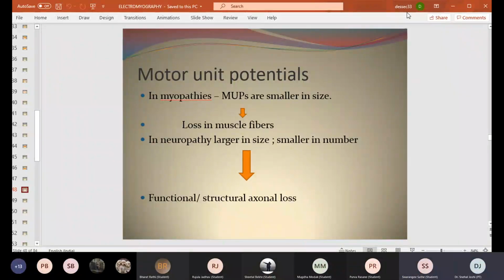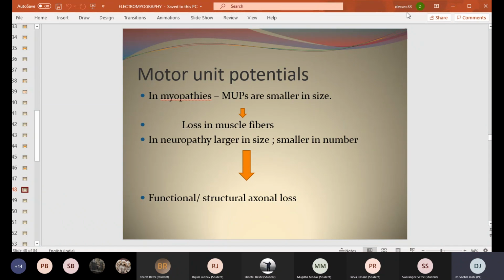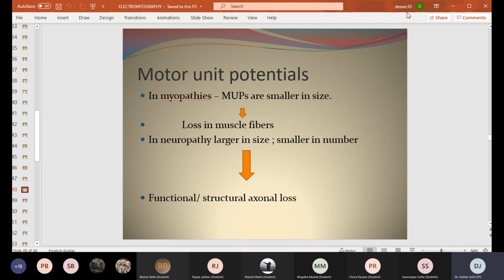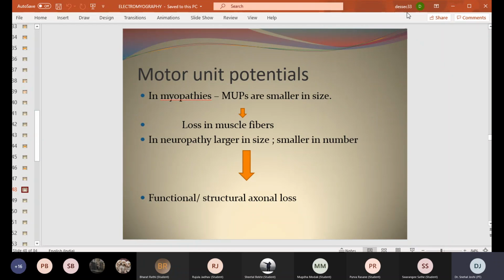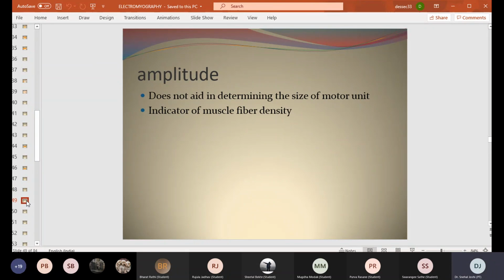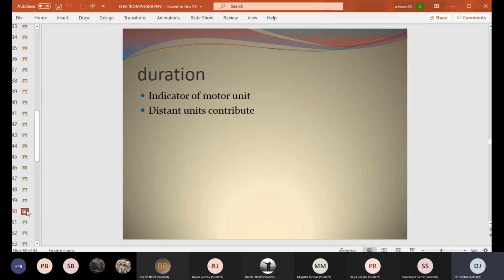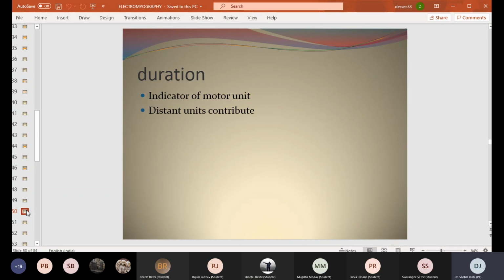III BPTh EMG 2